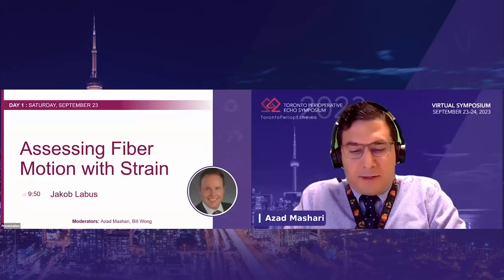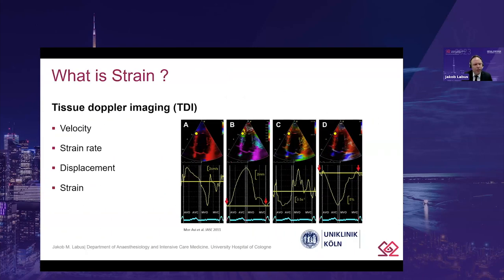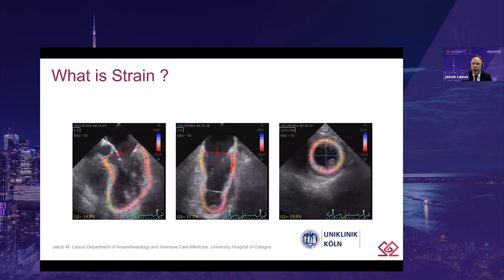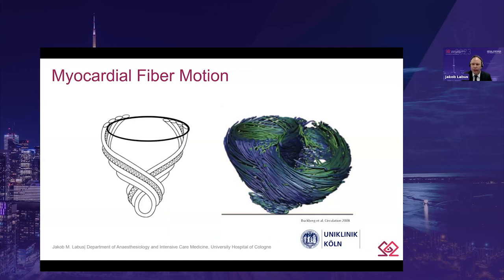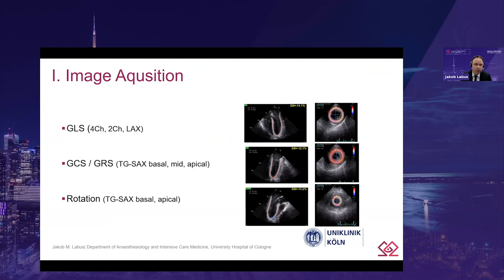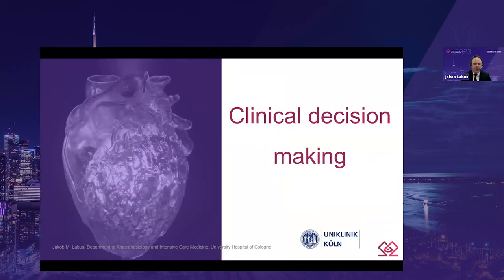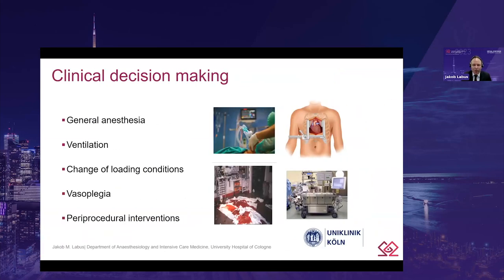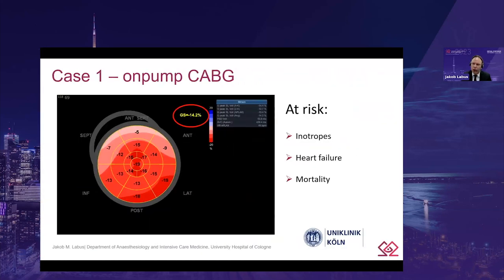SAT 9 50 Jakob Labus – Assessing Fiber Motion with Strain